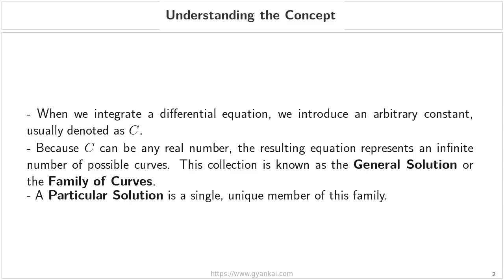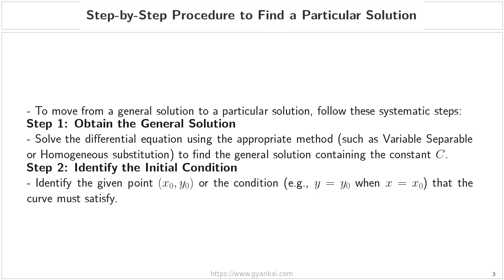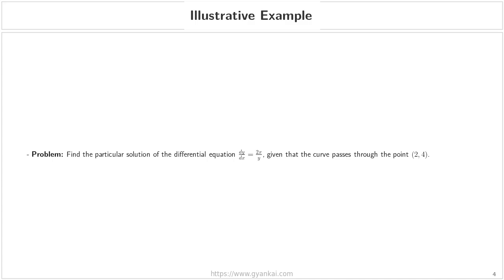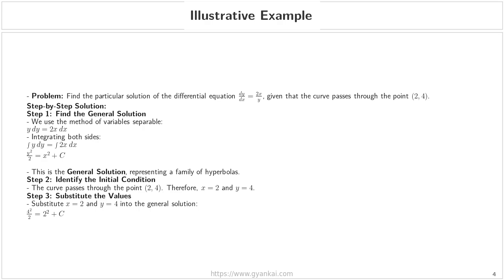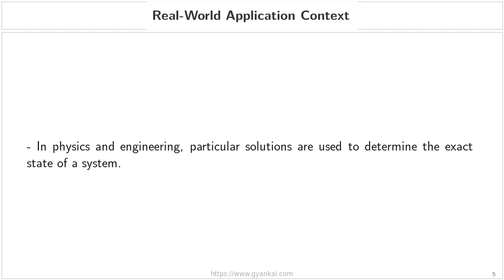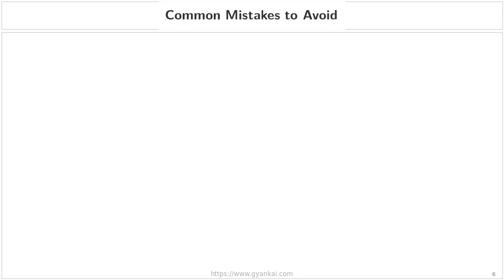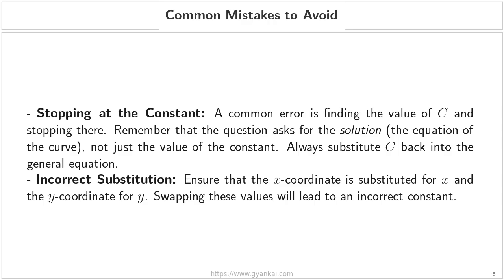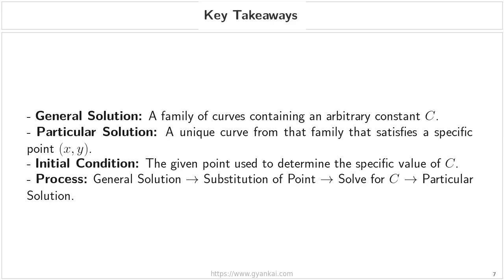Finding Particular Solutions and Equations of Curves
Master the concepts of First Order, First Degree Differential Equations in this comprehensive Class 12 NCERT Mathematics tutorial. We break down complex theories into easy-to-follow steps to help you find particular solutions and equations of curves effectively. This video covers core concepts, step-by-step procedures, illustrative examples, and real-world applications. Additionally, we highlight common mistakes to avoid and provide key takeaways to ensure your success in exams. Perfect for students preparing for board exams or competitive tests looking to master calculus!